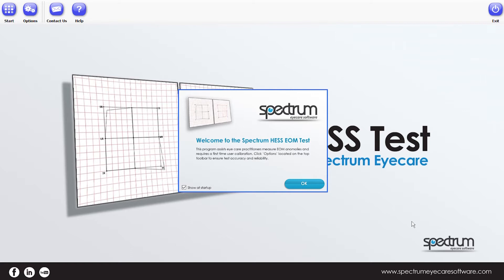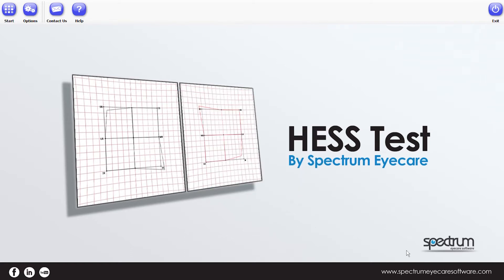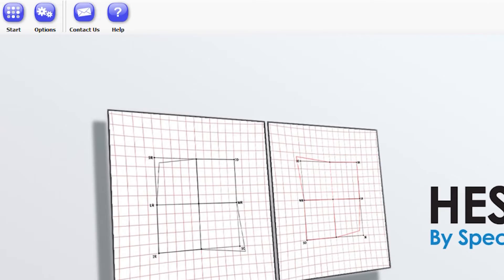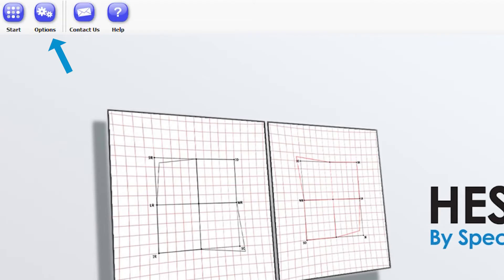Introduction to the HESS Test.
Graham covers Part 01 of the Hess Test Video Series.

for more info on our products